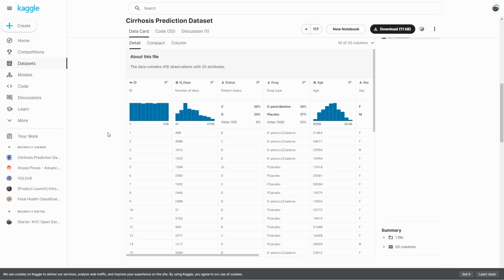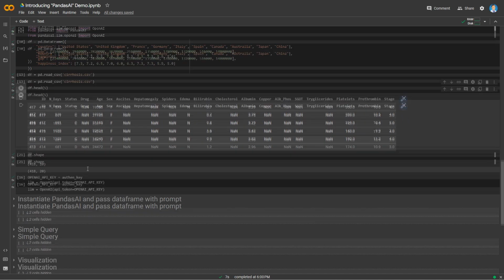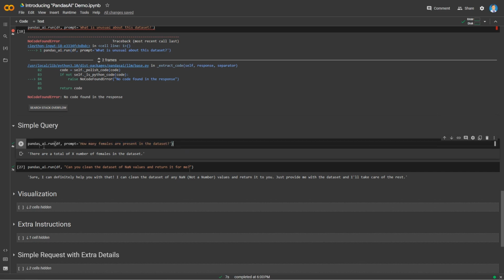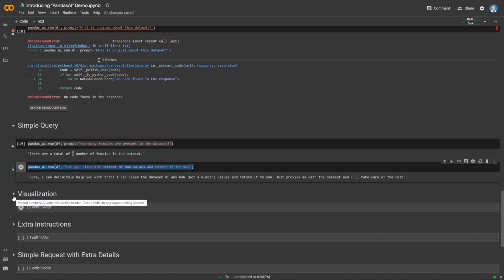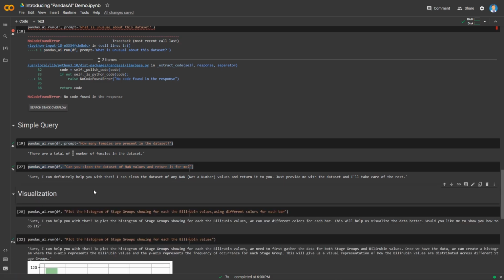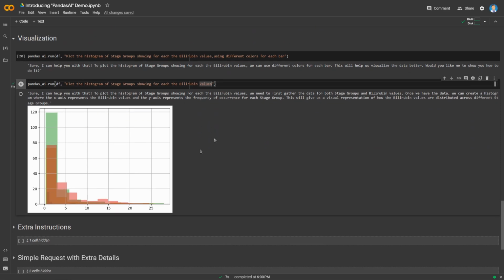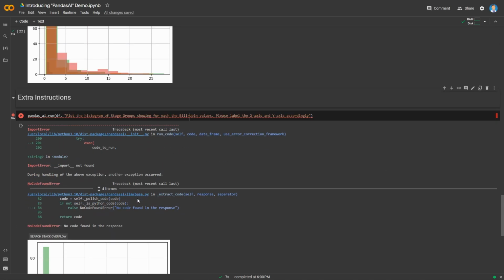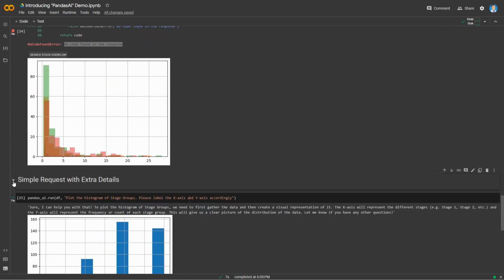Introducing PandasAI - Prompting for Data Analysis in your Python IDE - Coding with Prompts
Just your friendly Data Scientist / Engineer going through packages and tools as well as tutorials!